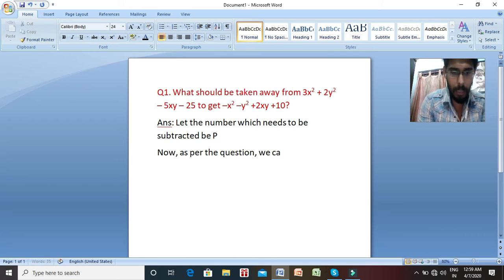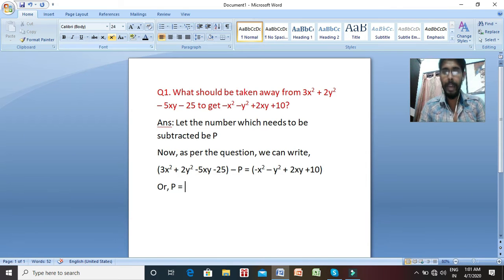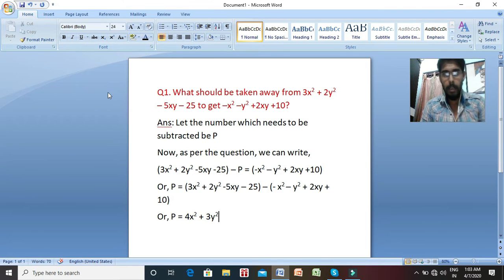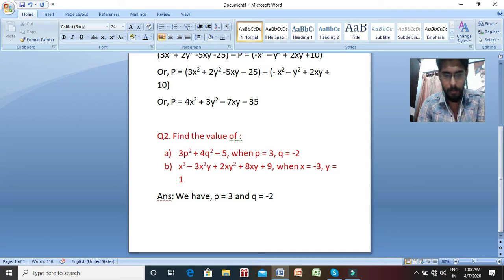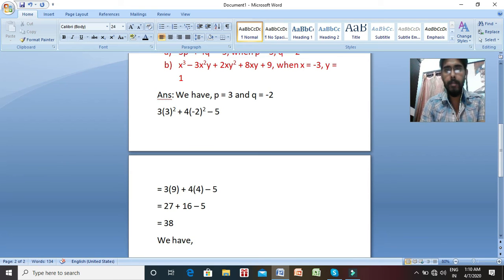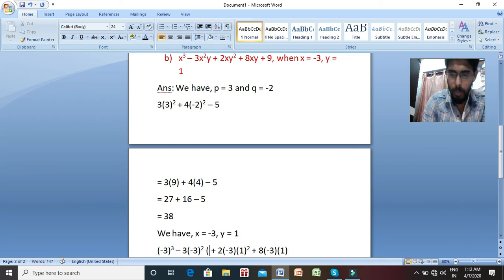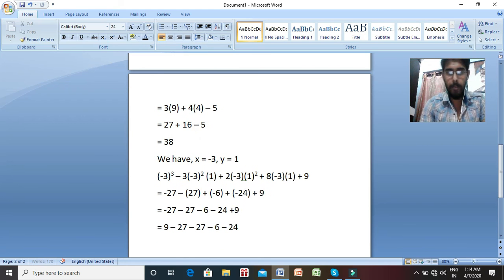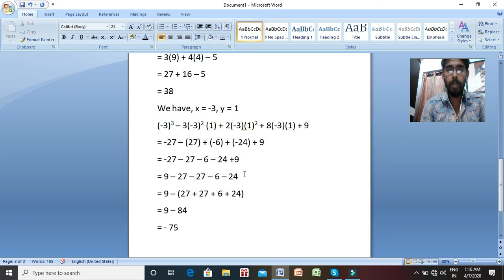Algebraic Identities | Algebraic Identities Class 7 | Lecture in English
This video lecture "Algebraic Identities | Algebraic Identities Class 7 | Lecture in English" will help School students to understand following topics of foundation Mathematics:
1. The concept of Algebraic Identities
2. A solved problem on Algebraic Identities

My Skype ID (for doubts and classes)👇
live:yours.rahul31891